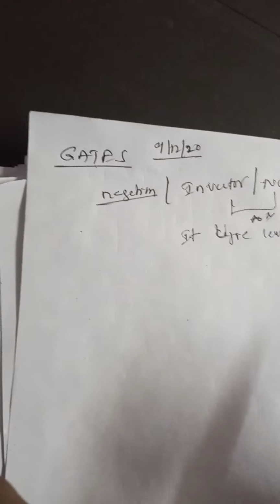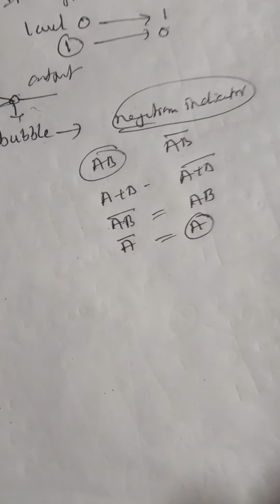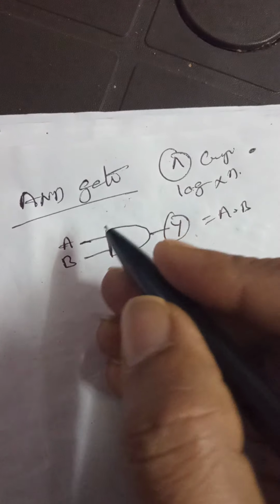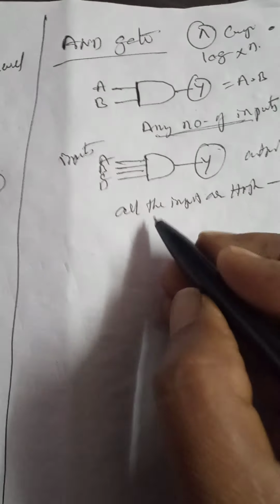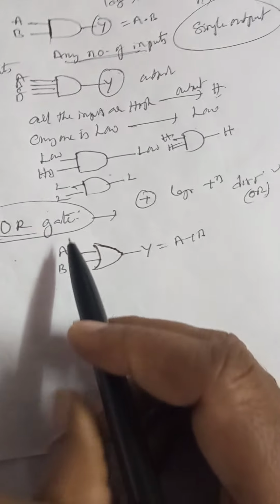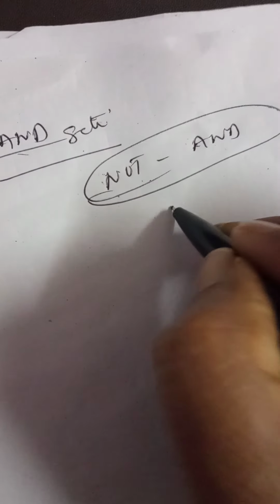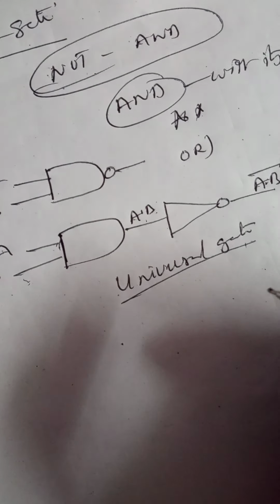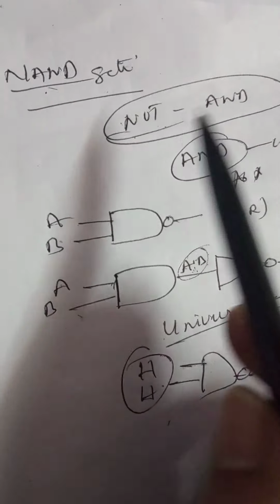9 December 2020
Gates... introduction. DL